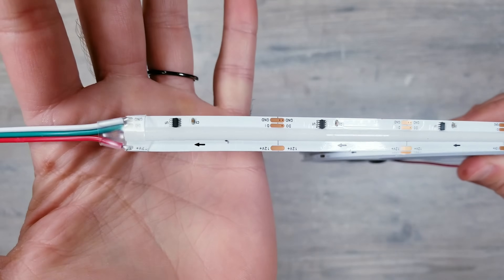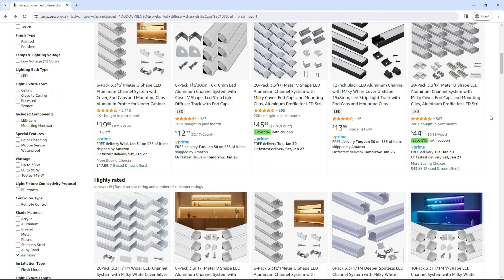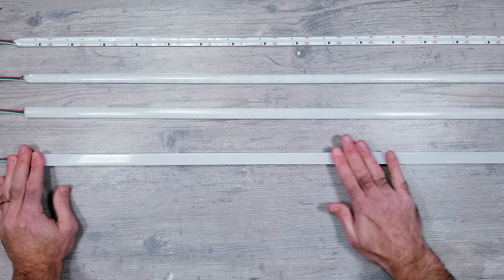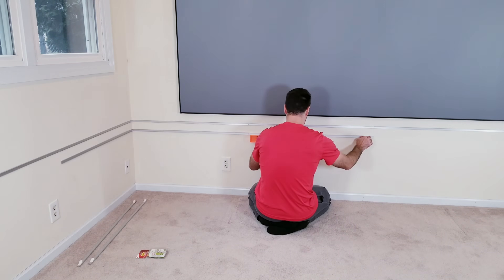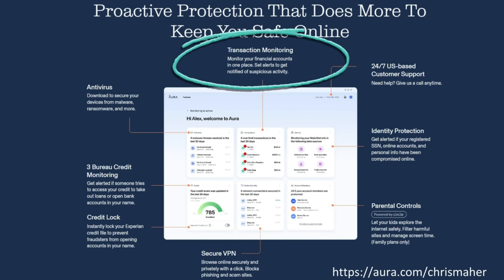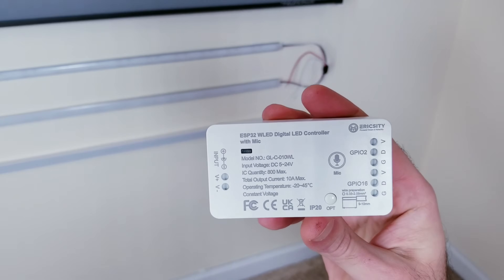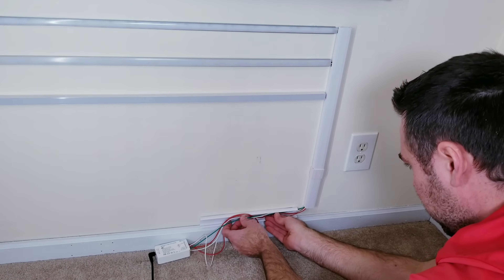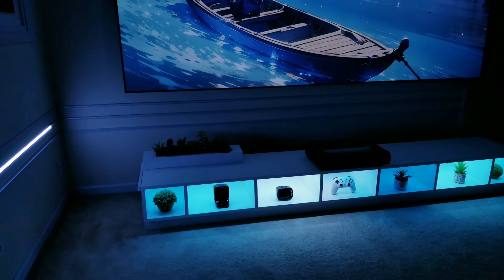The BEST Low Profile Diffuser Channels for COB LED's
WLED Controller
Cob LED's
12v Power for LED's Above

6mm Diffuser Channel 1 meter
6mm Diffuser Channel 2 meter
Continuous Diffuser
Corner Pieces

12mm Diffuser Channel 1 meter
12mm Diffuser Channel 2 meter
Continuous Diffuser
Corner Pieces

Corner Diffuser Channel 1 meter
Corner Diffuser Channel 2 meter
Corner Pieces

4.8mm Diffuser Channel

3m Removable Sticky Pads
Cable Hider
Wire Stripper
Wago Connectors

Other LED's + Compatible Power Supply with Controller in Video:
12v WS2815 Strips
12v Power Supply

24v Cob Led Strips
24v Power Supply

5v SK6812 Led Strips
5v Power Supply

5v WS2812B Led Strips
5v Power Supply

Spotless Diffuser Channels for Regular 60 Leds/meter strips:
Regular Channel: 1m Amazon
Regular Channel: 2m Amazon
Corner Diffuser 1m Amazon
Corner Diffuser 2m Amazon

Domestic Automation Plug n Play Controller with Mic
Domestic Automation Plug n Play Controller no Mic